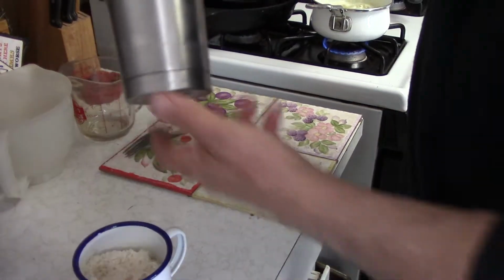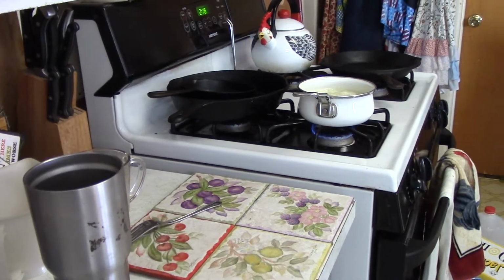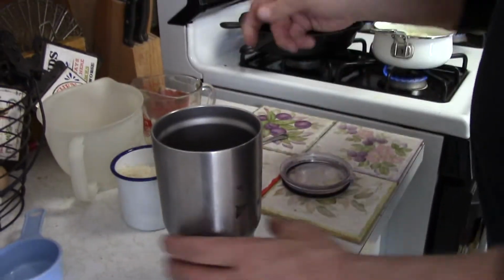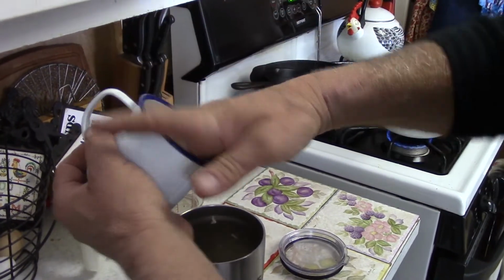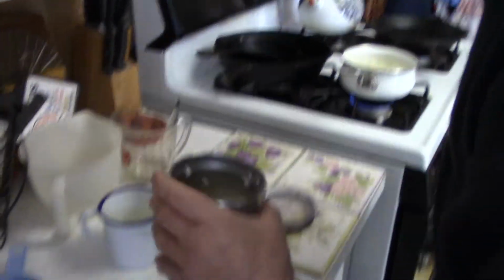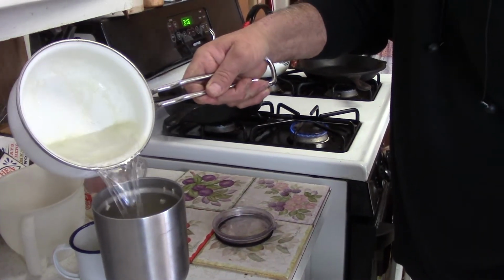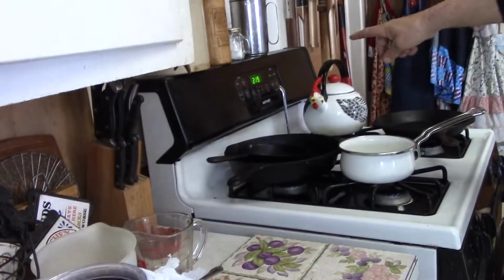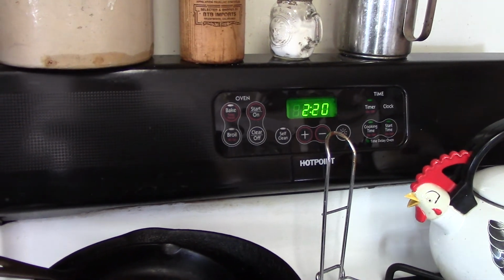Everybody's Doin It: Alternative Cooking Part 1....Will It Work?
Testing an idea I had for cooking that would not use much fuel and could be done with alternative items. No rice was harmed in the making of this video.